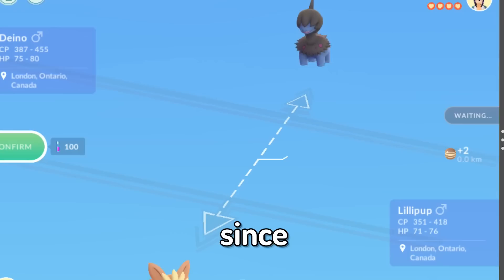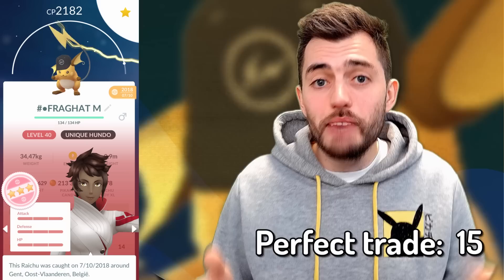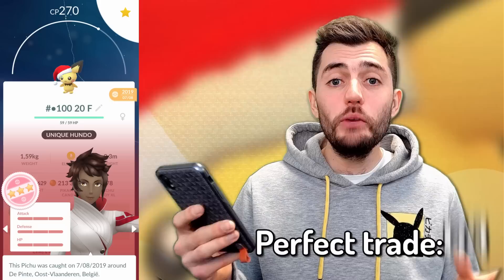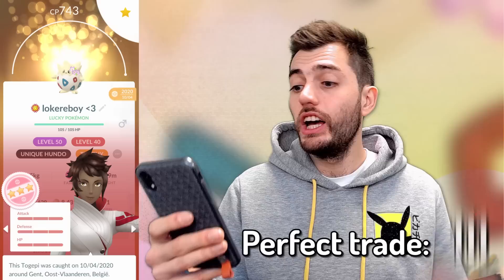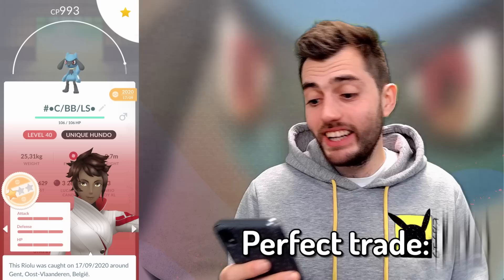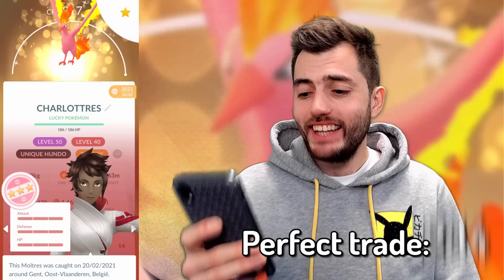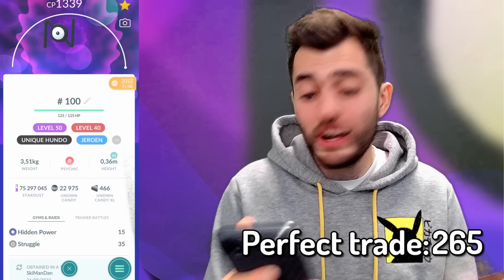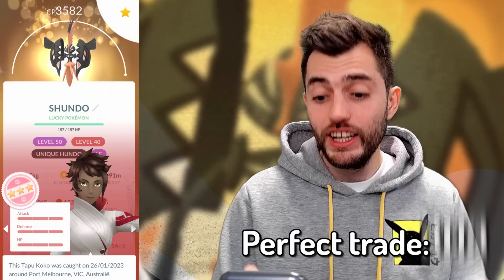I Traded 100 Pokémon Daily for 5 Years Straight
I've been trading a 100 Pokémon daily ever since september 2018.
And I've both given and received a crazy amount of hundos and shundos!

In this video I'm showing you my the entire traded collection!
When you trade a Pokémon with a friend, the IVs change into something random. Which means that if you keep trading the same Pokémon over and over again, eventually you'll have a Pokémon with the perfect stats.
But there is a plot twist, you can only do 100 trades per day. And you can only trade a Pokémon once, unless you have multiple of the same Pokémon. So you cant for example trade the same Pikachu over and over again. And every trade costs 100 stardust.
I have currently done over 167,000 trades, which means I've spend a total of 16.7M stardust trading Pokémon!

My end goal in Pokémon GO is to own a perfect IV collection that is completely maxed to level 50, I want to own every Pokémon in every different form and every different costume with perfect stats. And I know it may sounds crazy and it probably is. But with the help of my friends it becomes relatively easy to work towards that. I save Pokémon for my friends and they keep Pokémon for me!

📷 My gear:
• Go Pro Hero 7
• HyperX QuadCast
• Razer Kiyo Pro
• Rode Lavalier GO
• Apple iPhone XR
• Apple iPhone XS
• Apple iPhone 12